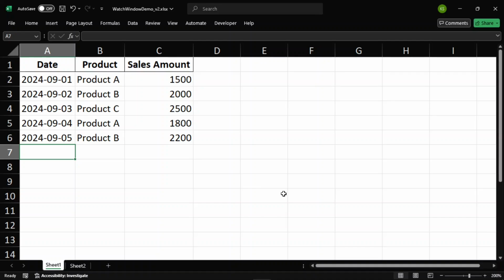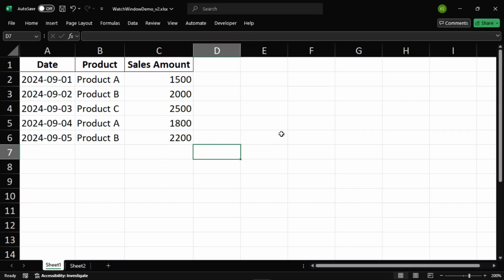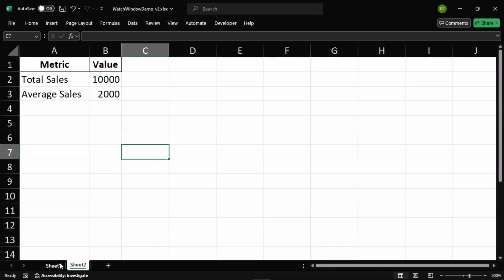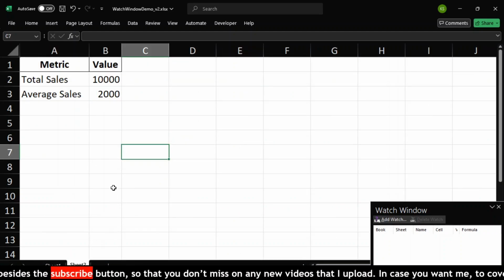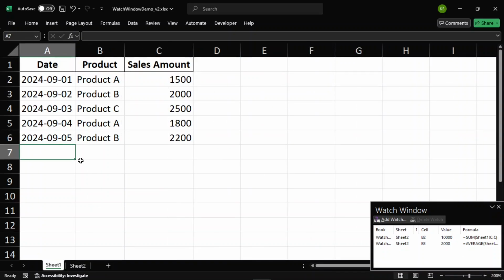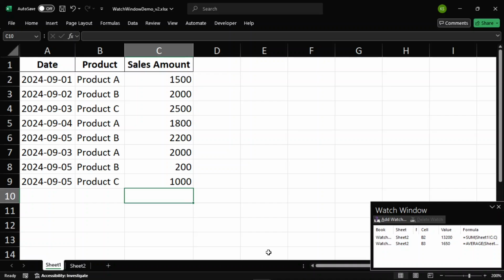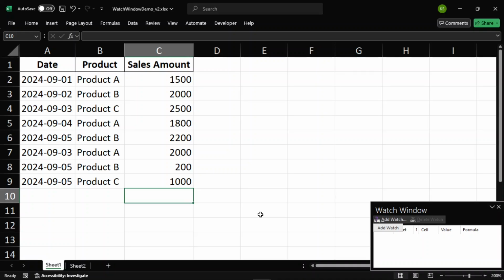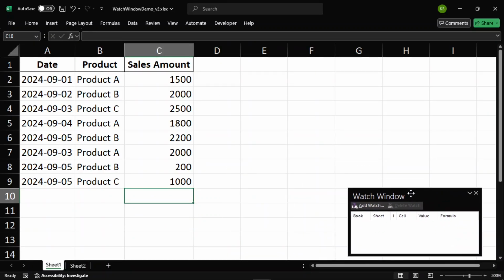How to Use Excel's Watch Window for Real-Time Monitoring of Cell Values | Learn in 5 Minutes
Hello, and welcome back to Learn in 5 Minutes! In today’s video, we’re exploring a lesser-known but powerful feature in Microsoft Excel: the Watch Window. The Watch Window allows you to keep an eye on specific cell values while working on other parts of your workbook, ensuring you can monitor real-time changes without switching back and forth between sheets.

By the end of this video, you’ll learn how to:

Set up the Watch Window for tracking cell values
Monitor critical data across different sheets
Save time while working on complex Excel projects
Whether you’re managing large datasets, working with formulas, or just want to keep an eye on key metrics, the Watch Window can make your life easier!

Download the demo Excel file used in this video to follow along: [Link to file]

Timestamps:
00:00 - Intro
00:43 - What is the Watch Window?
01:13 - Setting Up the Workbook for Demonstration
01:45 - How to Access the Watch Window
02:06 - Adding Cells to the Watch Window
02:48 - Monitoring Cells in Real Time
03:40 - Removing Cells from the Watch Window
04:03 - Practical Use Case: Large Workbooks
04:43 - Bonus Tip: Rearranging the Watch Window
05:05 - Conclusion